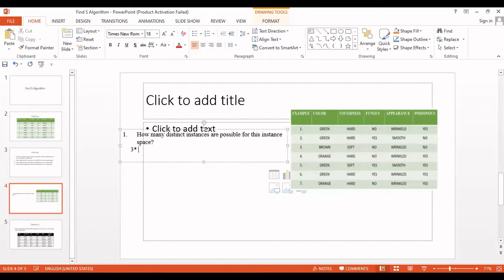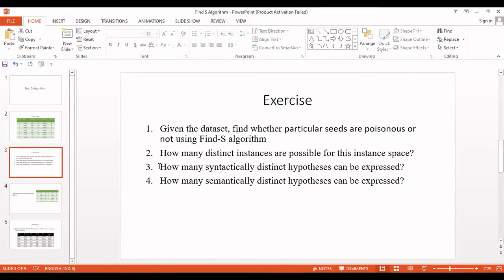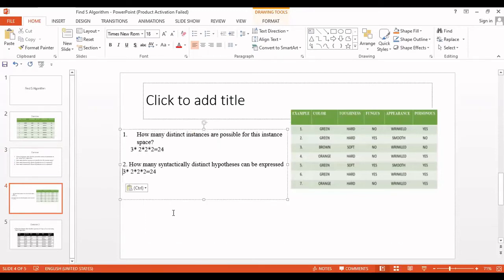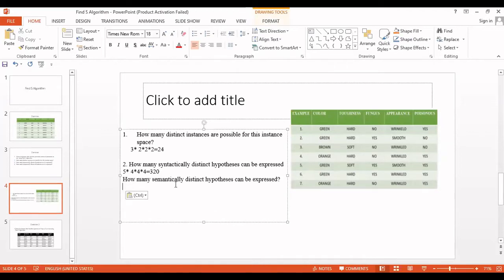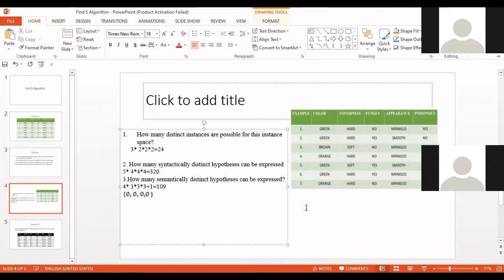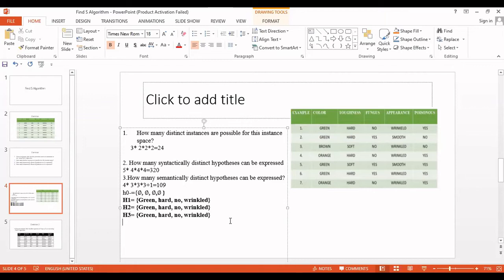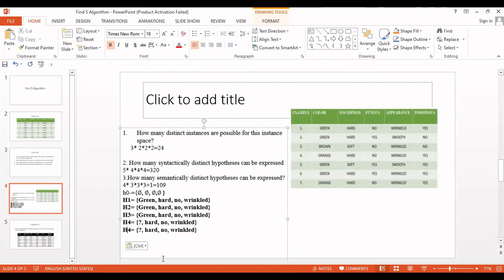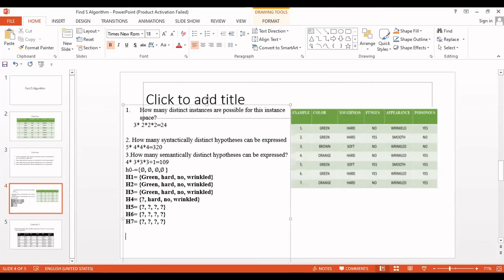Find S Algorithm Example 3